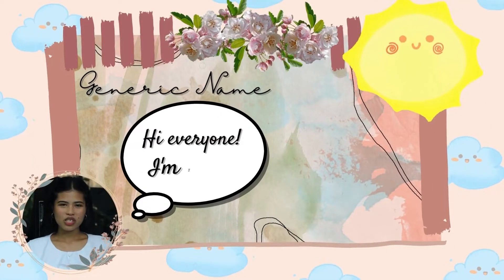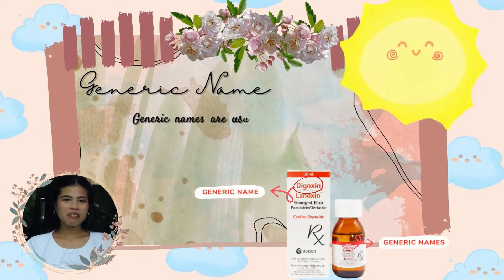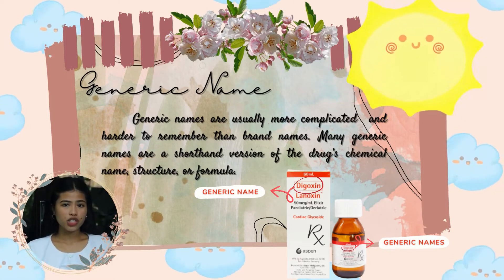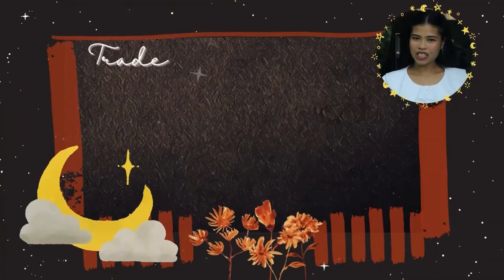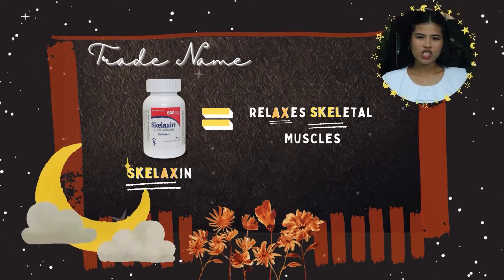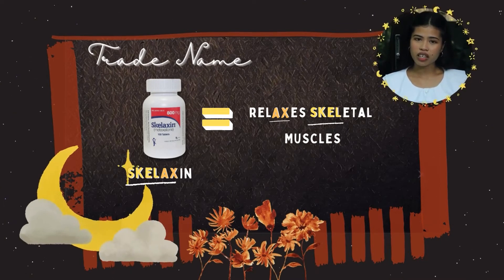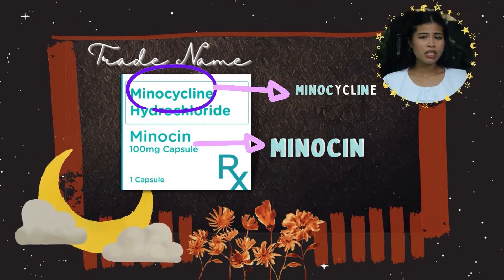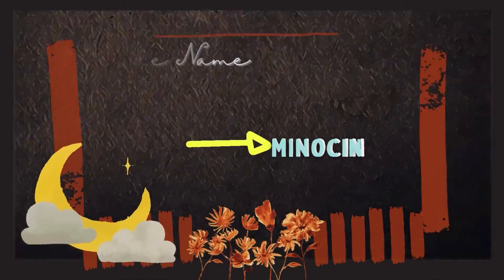VET PHARMA 1 | Generic names vs Trade names | Chapter 1 (Group 8A, 2022)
This is a student output presentation (Group 8A) about "Generic names vs. Trade names" and this is presented by Ms. Shynie M. Denila, a 3DVM-A student of Basic Veterinary Pharmacology, academic year 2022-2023.